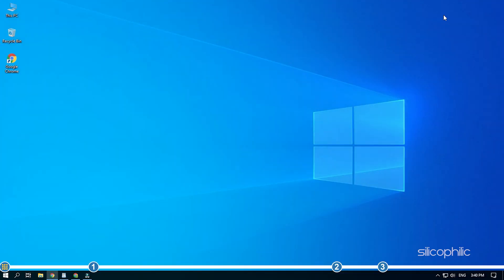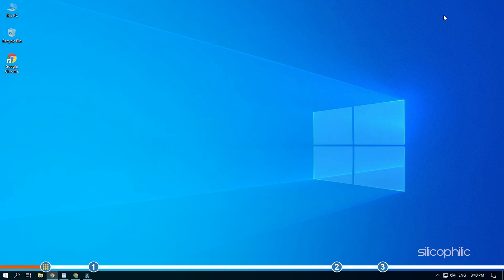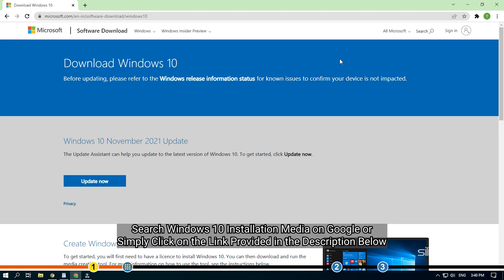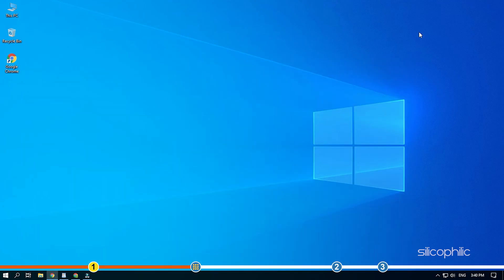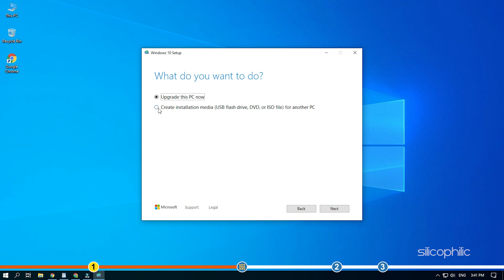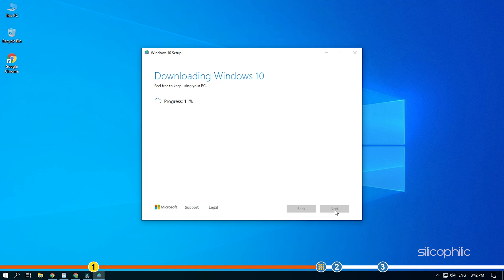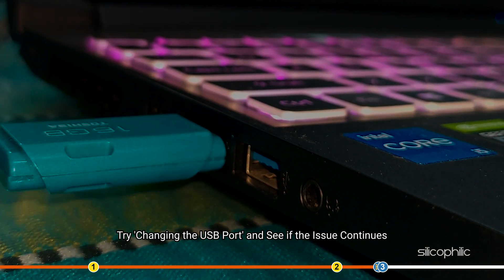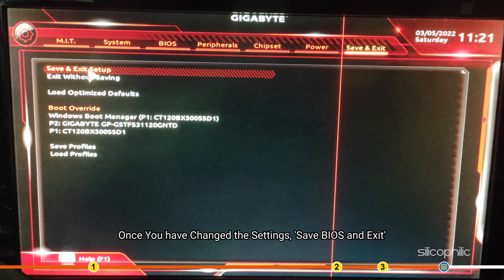How to fix 'A Media Driver Your Computer Needs is Missing'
While installing Windows 10, if you see A media driver is missing error, then we know how you can fix it. Watch this video till the end to learn how you can solve it.

Timestamps:
00:00 Intro
00:53 Recreate the Installation Media
02:22 Change the USB Port
02:39 BIOS Settings